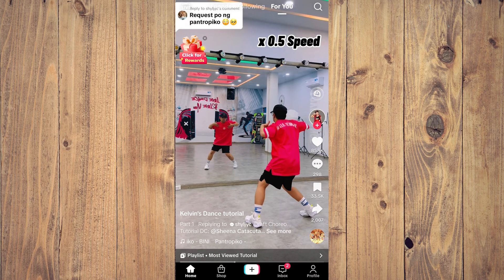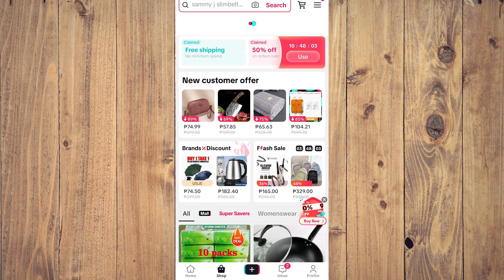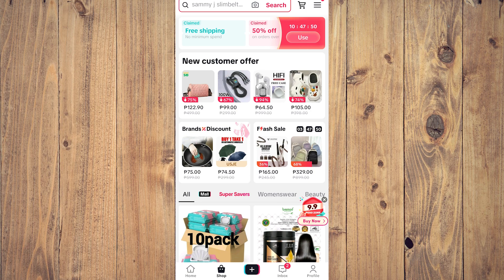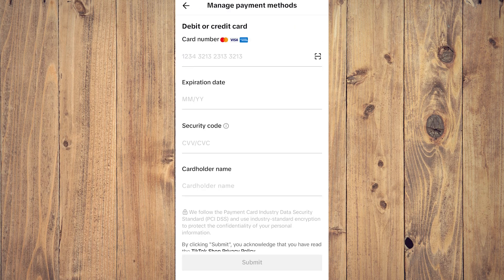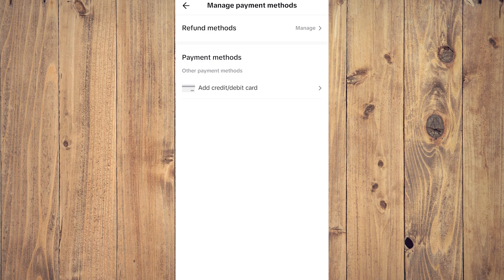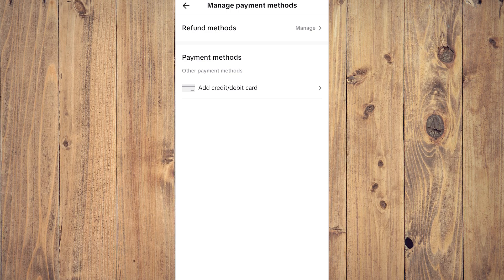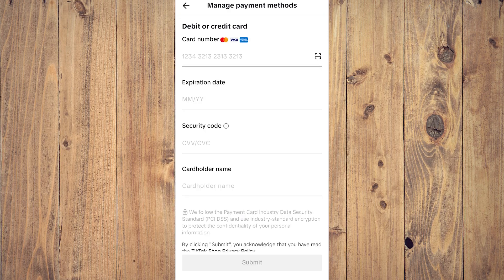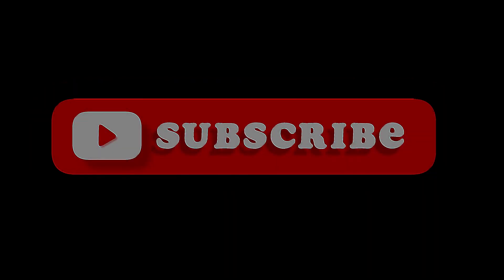How to Change Payment Method on Tiktok Shop (Best Method)